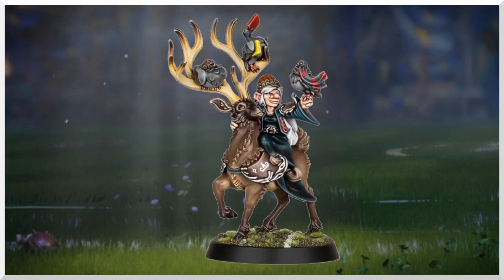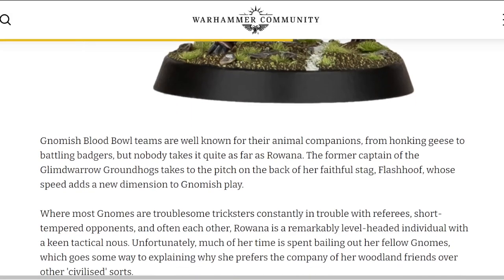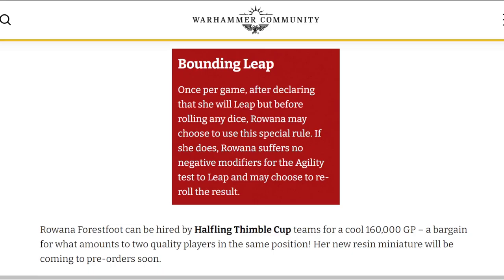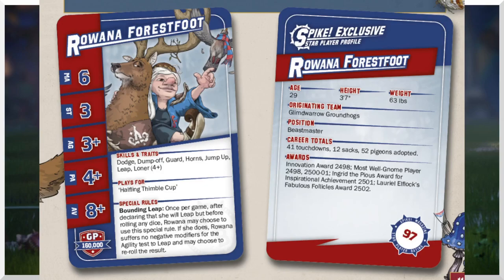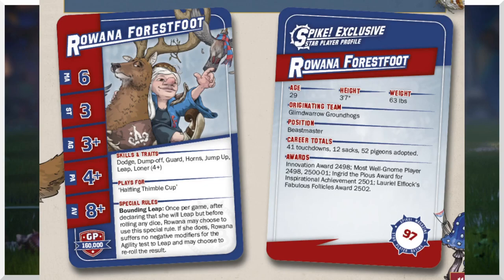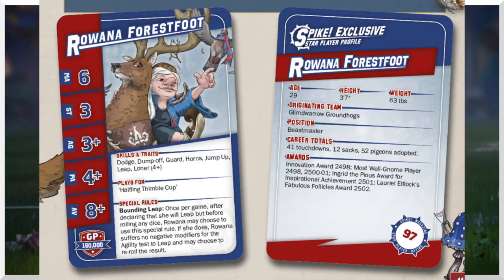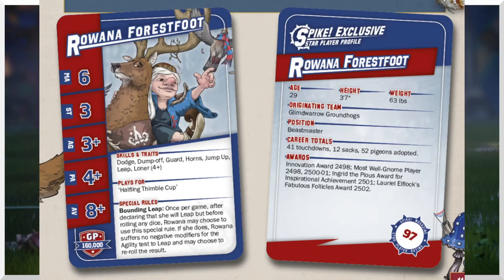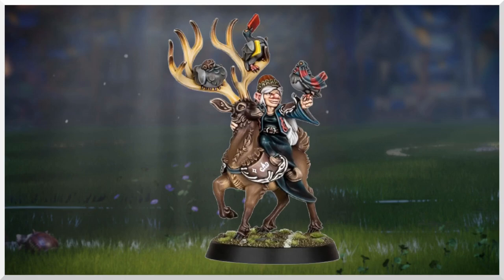ROWANNA FORESTFOOT Blood Bowl Star Player Review!